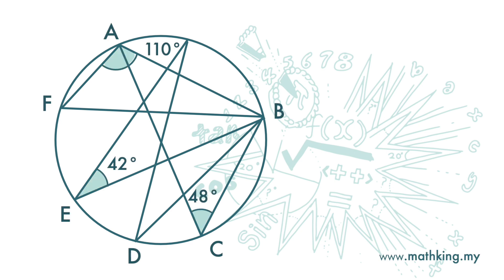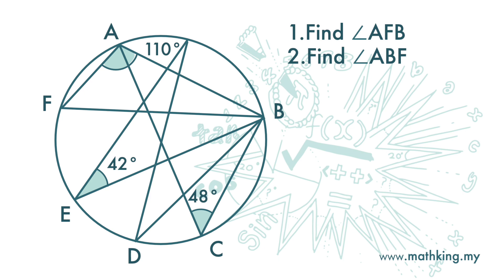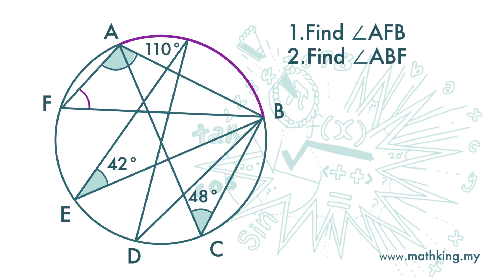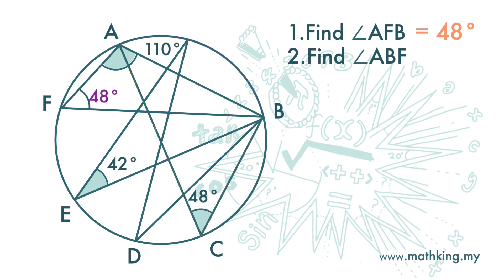F3(Eng) Ch6 (V1.3) Angles at Cicumference -Demo